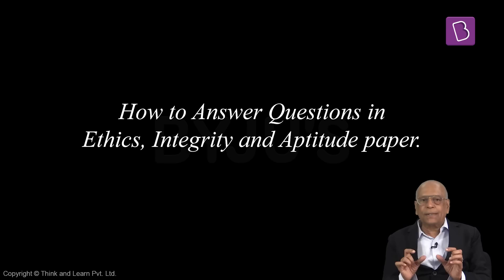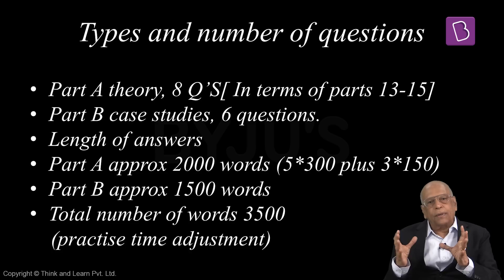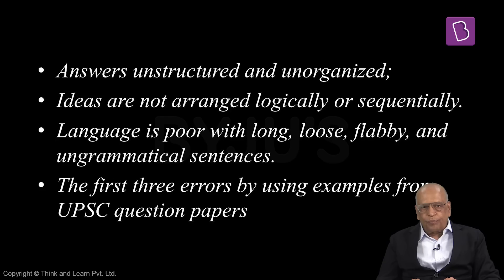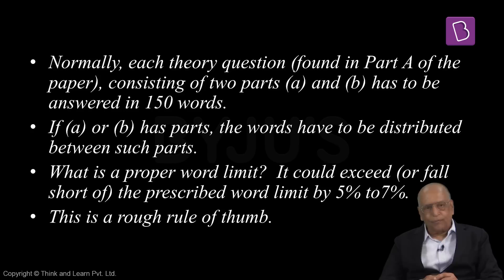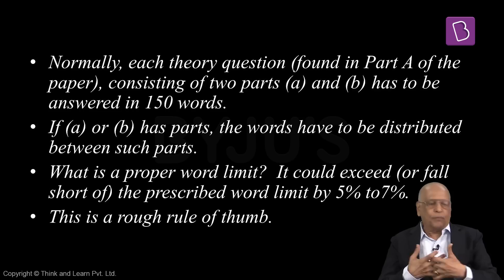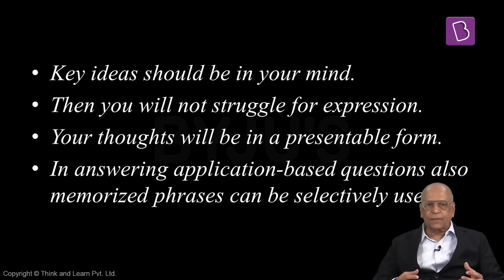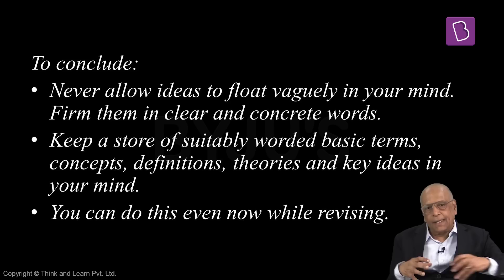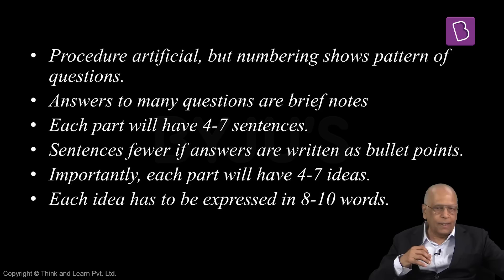GS IV (Ethics, Integrity & Aptitude): Answer Writing Techniques by G Subba Rao.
The Video lecture focuses on the answer writing techniques for GS IV - Ethics, Integrity and Aptitude. How to write a good answer in GS IV is the often asked question by the CSE aspirants and this video lecture tries to address the same. Ethics paper, as it is called, is one of the most important papers in the Civil Services (Main) Examination and it is important to understand the requirements of the said paper.

This video lecture focuses on the following themes:
How to answer case studies in GS IV?
How to frame answers for Ethics paper?
Right strategy for GS IV?
How to score big in the Ethics paper?